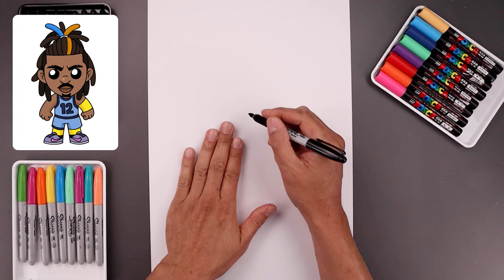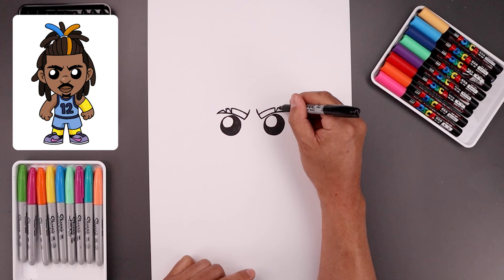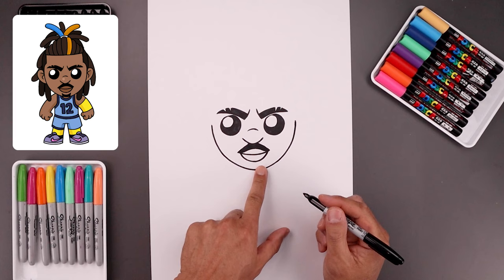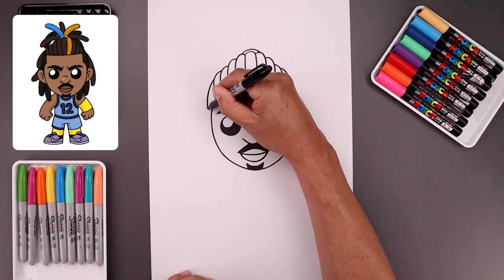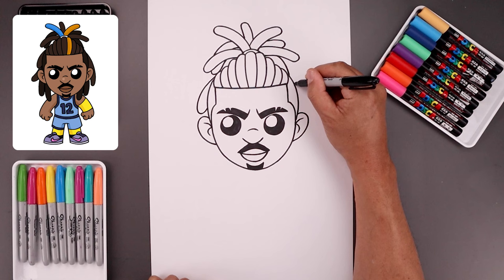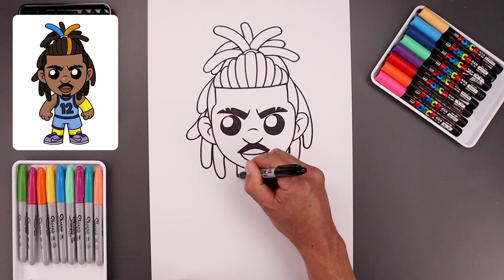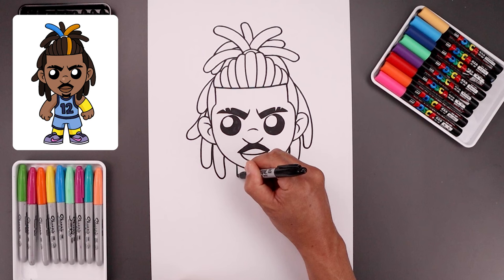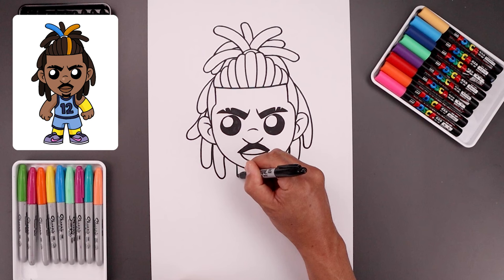How To Draw Ja Morant | Memphis Grizzlies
IT'S A PARADE INSIDE MY CITY...YEaaaahhh!! Learn how to draw Ja Morant from the Memphis Grizzlies.

Sketch Supplies:
2mm Mechanical Pencil with 2B lead

Drawing Supplies:
Sharpie Markers